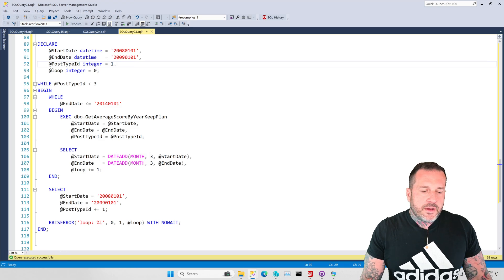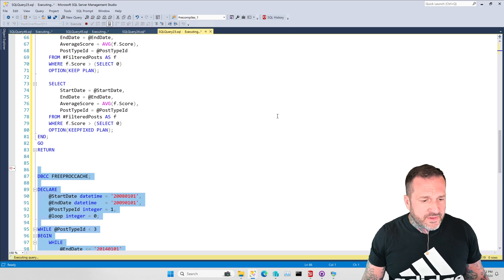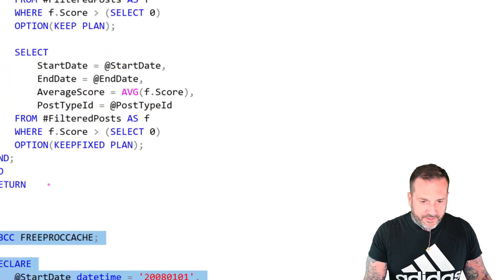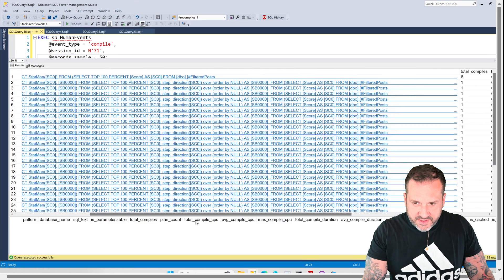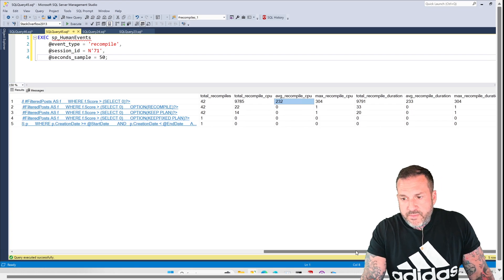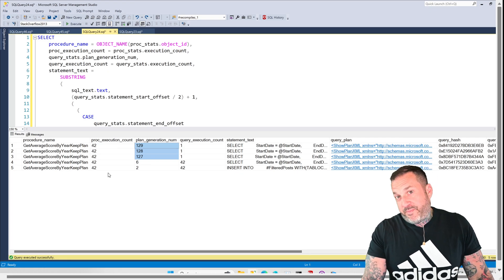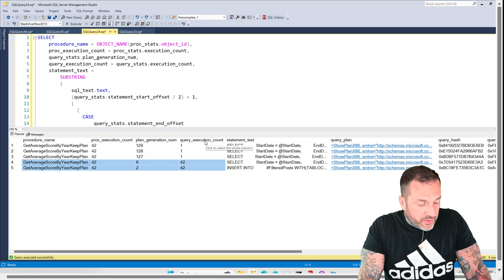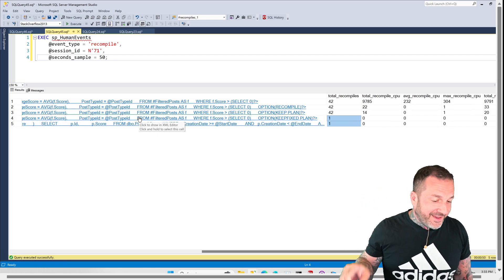Compiles! Recompiles! Stored Procedures! Temp Tables! Extended Events! In SQL Server